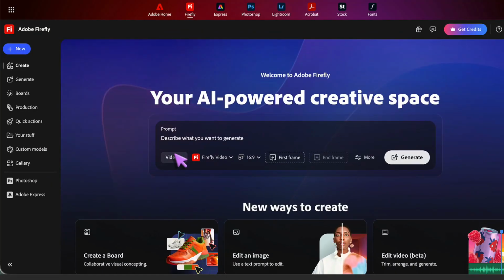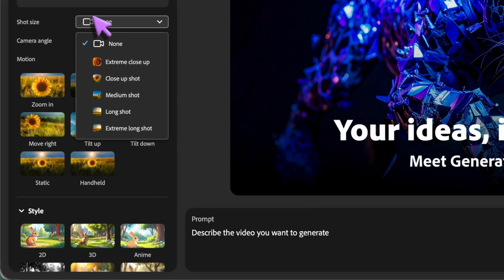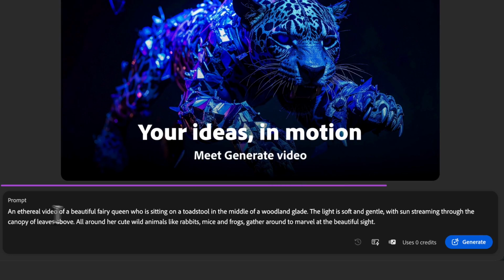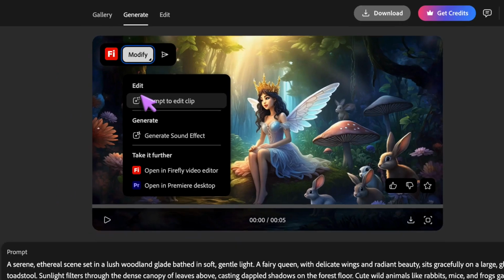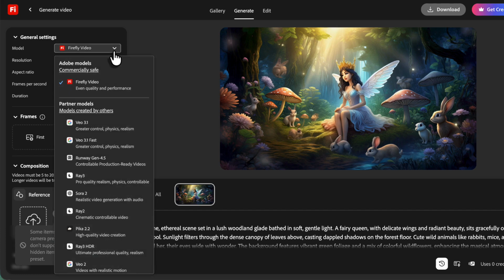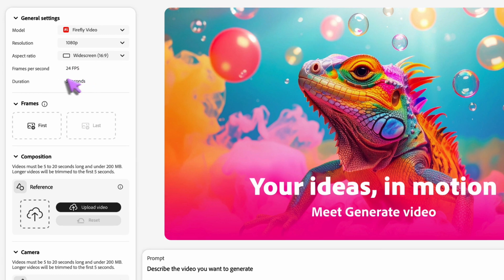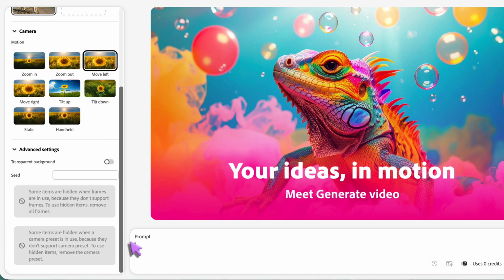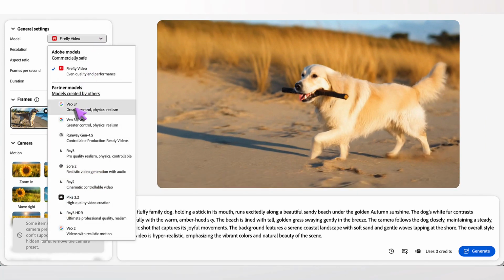The BEST AI Video Generator for Beginners | Text to Video | Image to Video ✨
If you're a content creator or solopreneur, this video is the perfect place to learn how to generate ai videos quickly and easily.

Learn how to use @AdobeFirefly  AI video generator to create realistic and cinematic video clips, in just a few minutes. You'll have endless ai generated videos for all your creative projects to keep your audience engaged.

I'll show you TWO ways to combine your imagination with a simple text prompt:

1. Text to Video, and
2. Image to Video.

No filming or complicated editing skills or video equipment are needed, just one easy-to-use generative AI tool that excels at text to video creation.

Learn how this powerful tool simplifies content creation, making video production accessible to everyone.

📚 VIDEO CHAPTERS:
0:00  Introduction to cinematic generative AI video
0:22  What you need to generate videos using Adobe Firefly
1:21  Introducing AdobeFirefly and Adobe's AI Partner Models
2:00  How to generate a video from a text prompt
3:21  How to write a prompt for best results
4:42  How to edit an ai generated video with text prompts
5:41  Examples of ai generated videos from Sora 2 and Veo 3.1 Fast
5:53  How to generate a video from images
8:32  Watch next "How to generate images using Adobe Express"

💚 VEED.io (Code: VEEDPEAK30)
🚨 Adobe Firefly